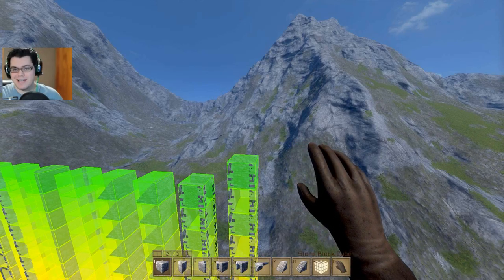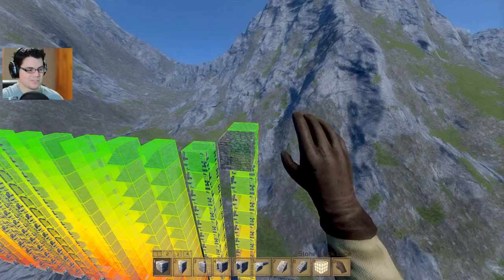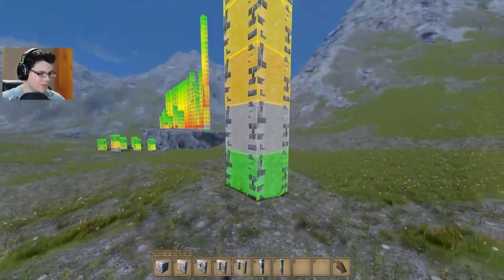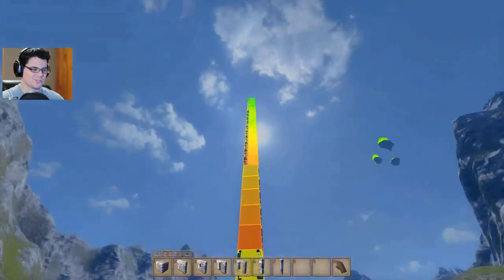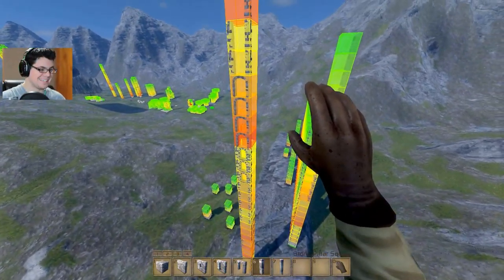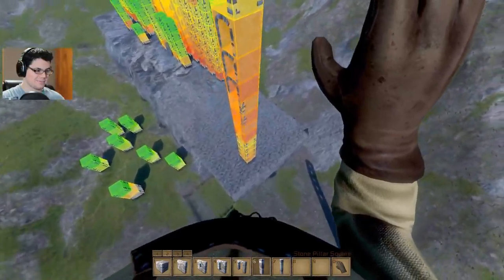Limits of Stone Structural Integrity Medieval Engineers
Just how tall can we build structures in integrity mode? In order to know we must understand how the materials work and how we can exploit there strengths and weaknesses.